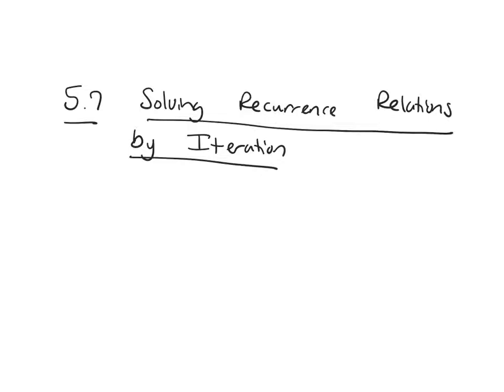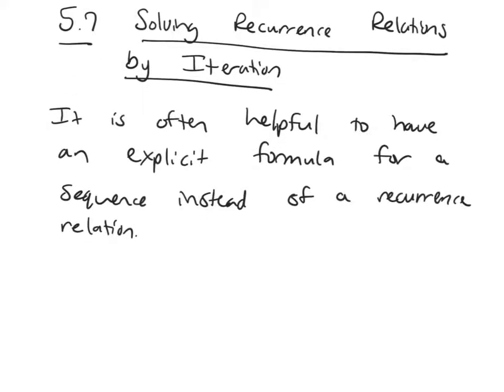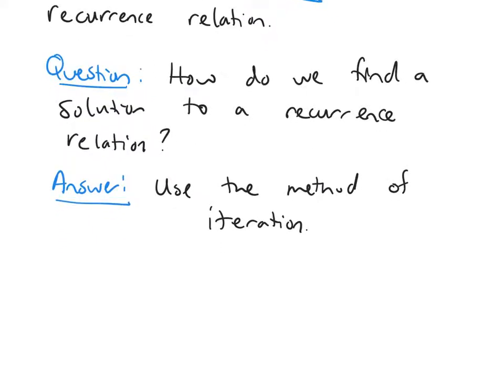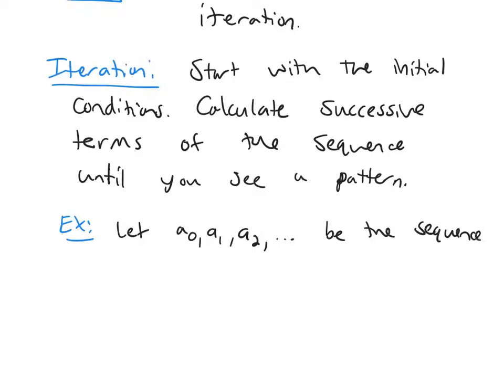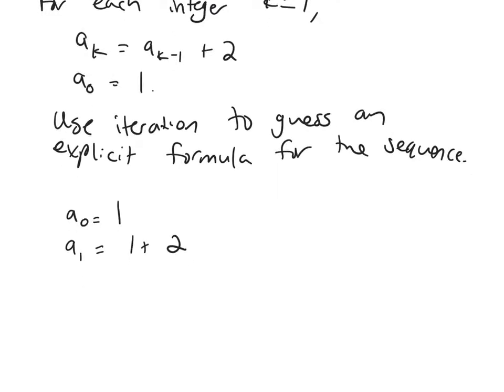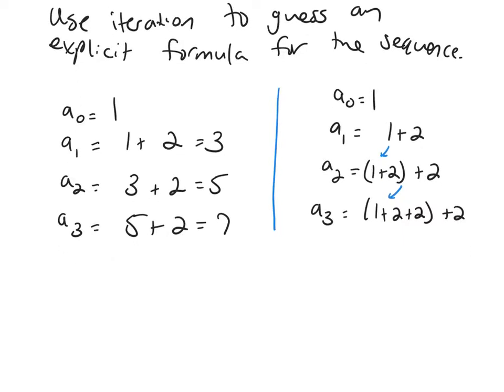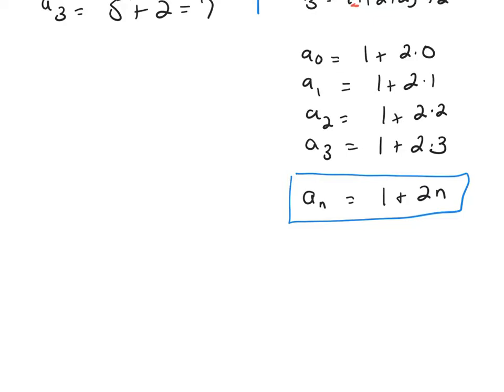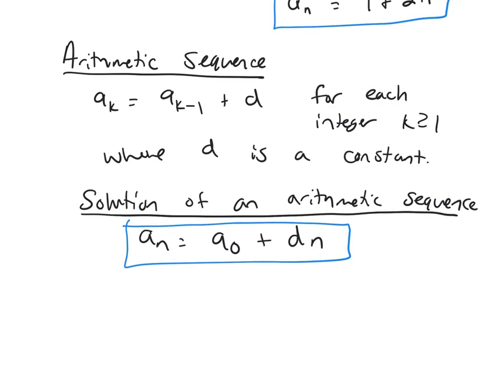Solving Recurrence Relations Part 1